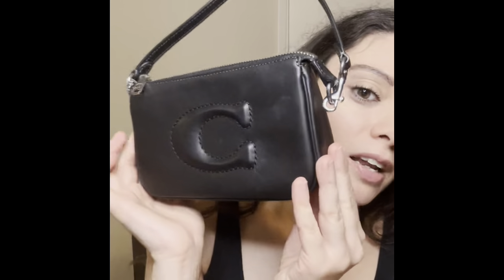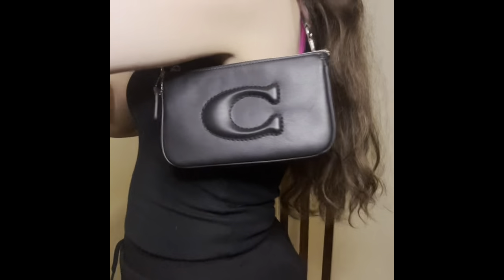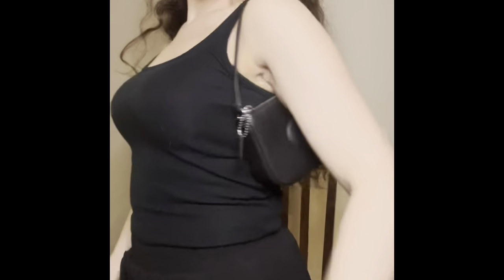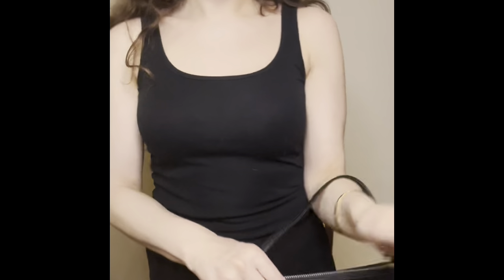NEW! Coach Pillow Soft Nolita 19 Shoulder Bag Unboxing + Review! The Perfect Night Out Bag!✨👜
Looking for a versatile and stylish shoulder bag? In this video, I review the Coach Nolita 19 Shoulder Bag, breaking down its design, features, and whether it’s a good investment for your wardrobe. I’ll cover the quality of materials, storage capacity, and how it fits into different outfits and why it’s my go to night out bag!